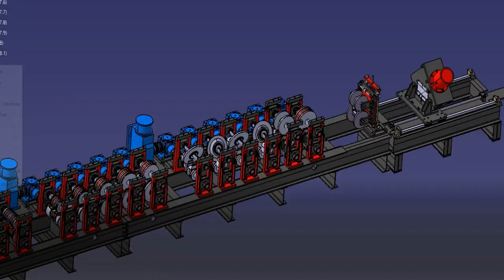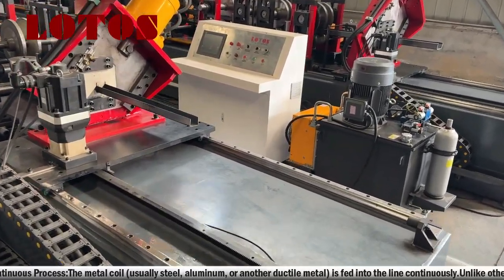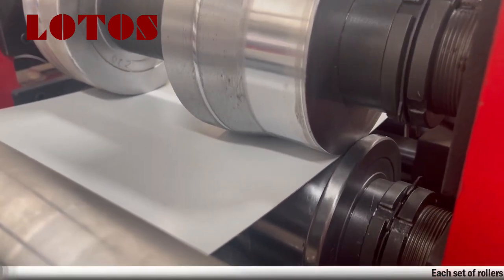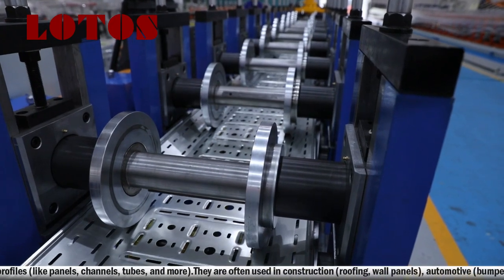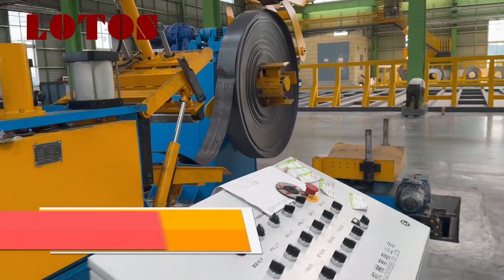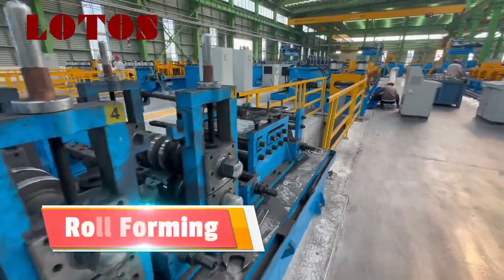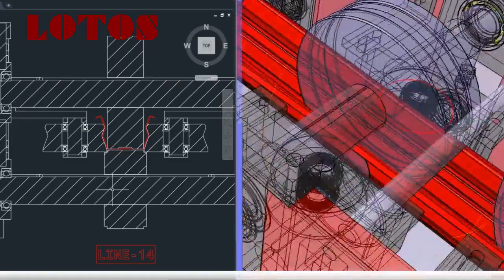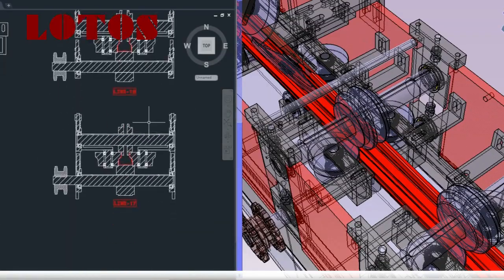What is a Roll Forming Machine | What is a Metal Roll Forming | Roll Forming Process